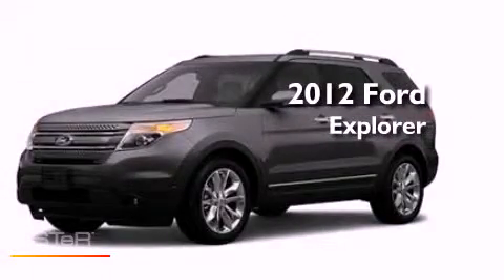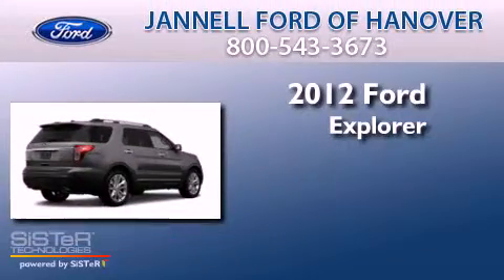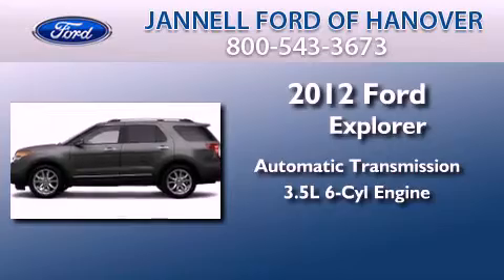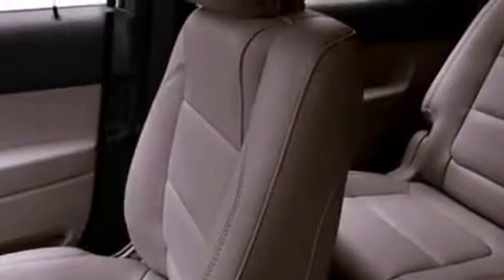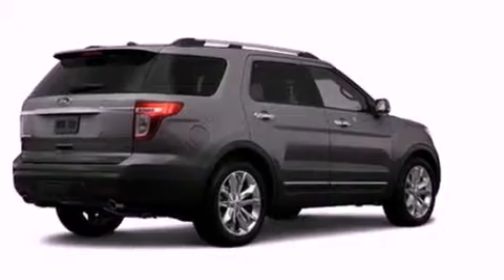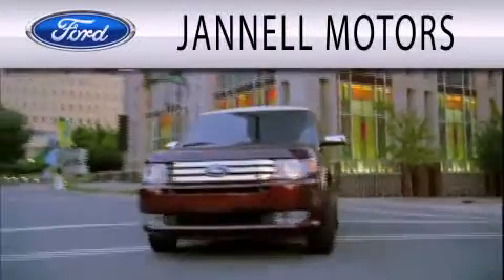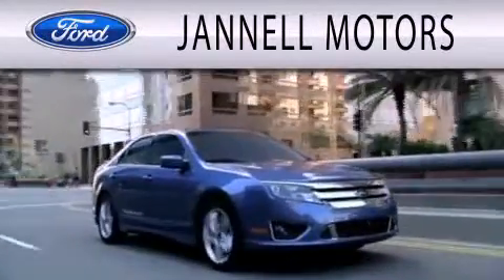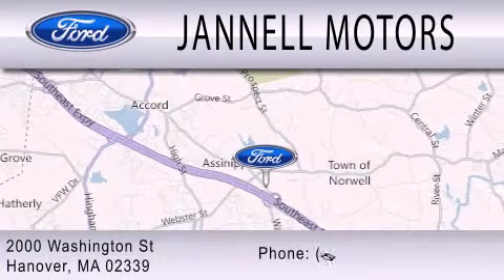2012 Ford Explorer Hanover MA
Year : 2012
 Make : Ford
 Model : Explorer
 Engine : 3.5L V6 24V MPFI DOHC
 Trans . : 6-SPEED AUTOMATIC
 Exterior : GRAY
 Miles : 4
 Interior : CHARCOAL BLACK
 Stock : 05752